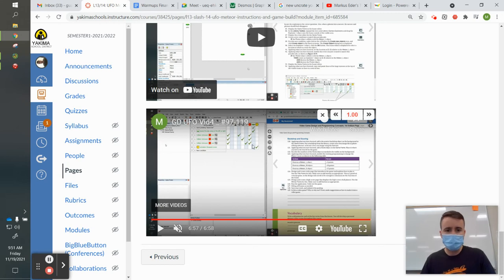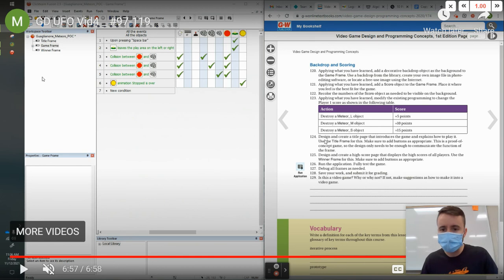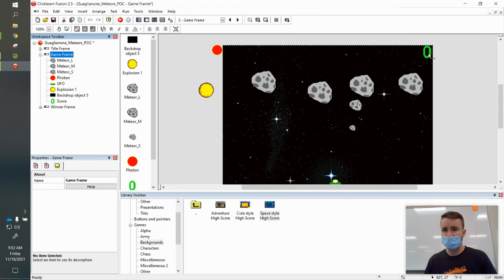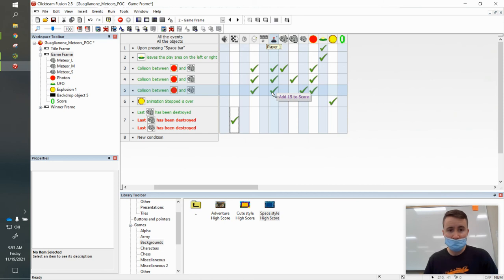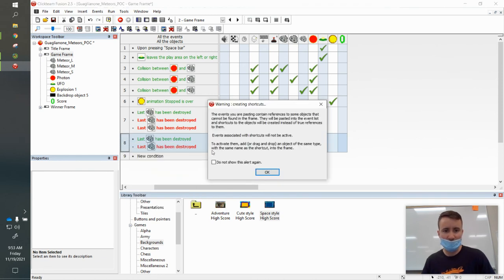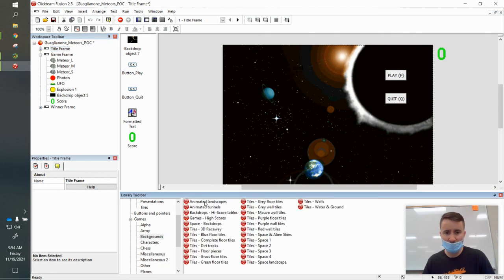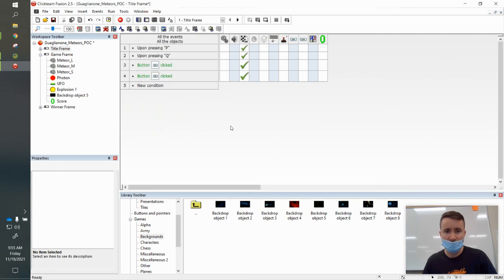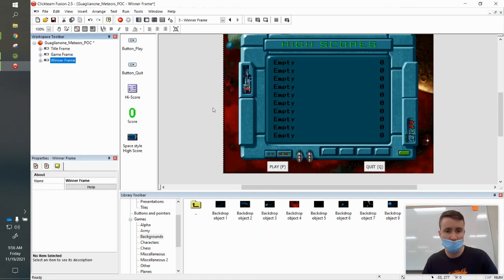GD UFO Vid5_ #120-end of L13